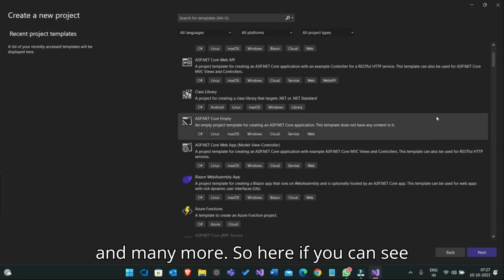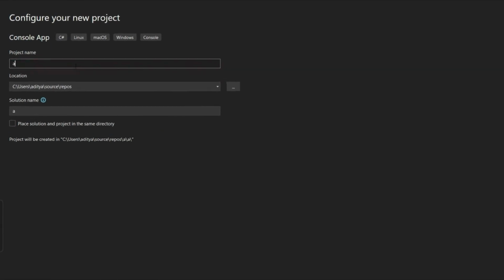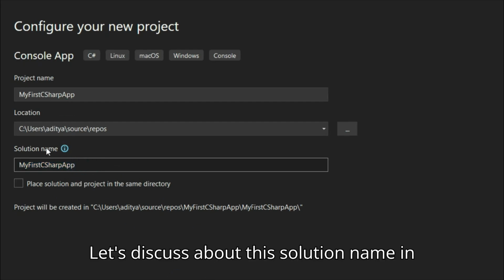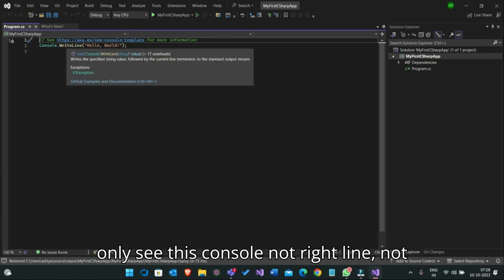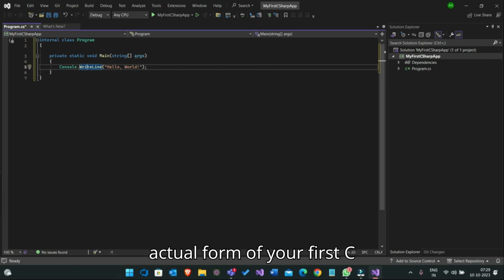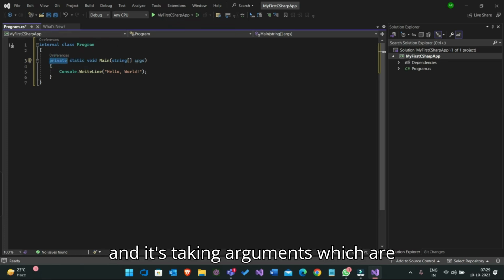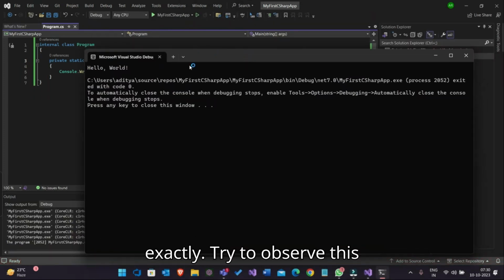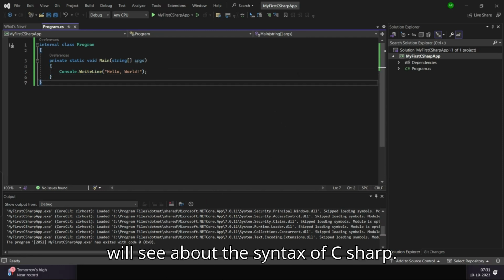Create Your First C# Console App – Beginner C# Tutorial | C# in 30 Days Challenge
Create Your First C# Console App – C# in 30 Days Challenge
🚀 In this beginner-friendly tutorial, learn how to create your first C# console application using .NET. Whether you're new to programming or just starting out with C#, this step-by-step guide will help you build a simple console app from scratch.

📌 What you'll learn:

How to create a C# project

Basics of the .NET Console Application

👉 Perfect for beginners looking to start their C# development journey in the 30-day challenge!